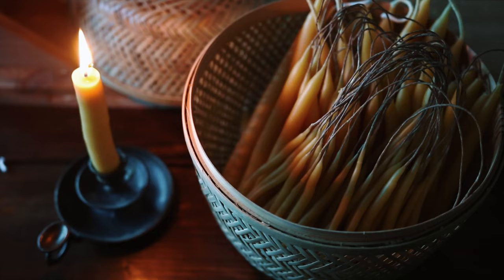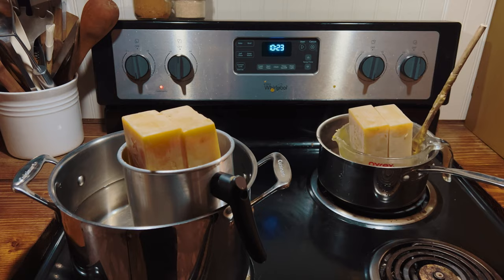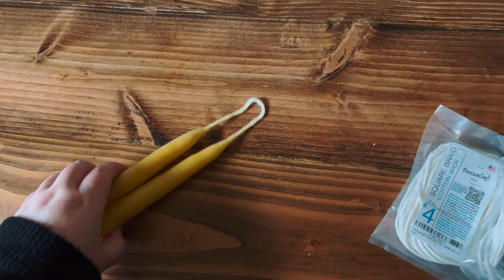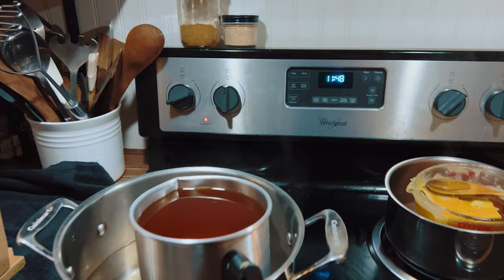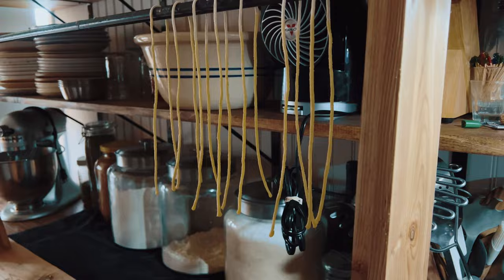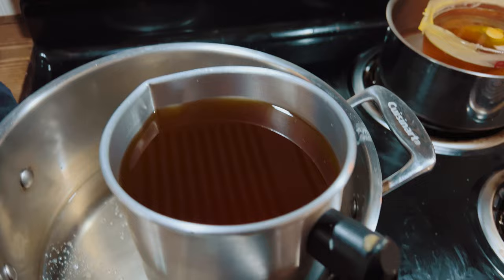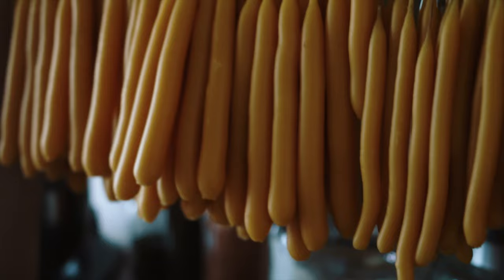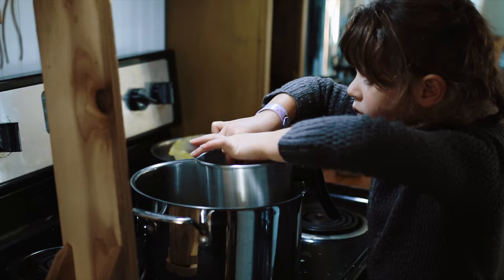Turning ten pounds of beeswax into dipped candles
Follow along as I make a giant batch of handmade dipped beeswax candles (they smell so good!) This is only my second time doing this, but it is quickly turning into a holiday tradition.

EQUIPMENT*
-Square Braid Cotton Wick #4
-Organic Hemp Wick
-Four Pound Pouring Pot
-Quart Measuring Cup with Handle